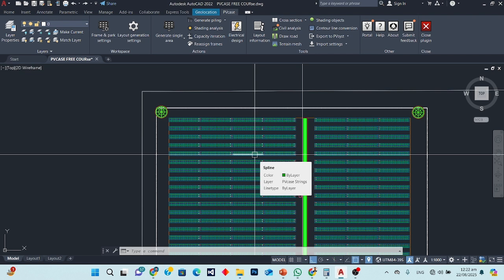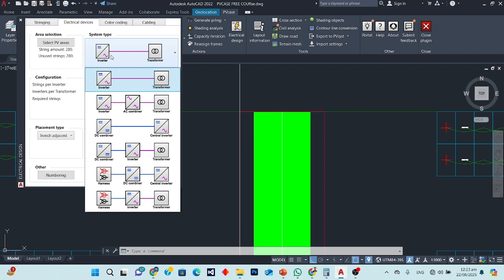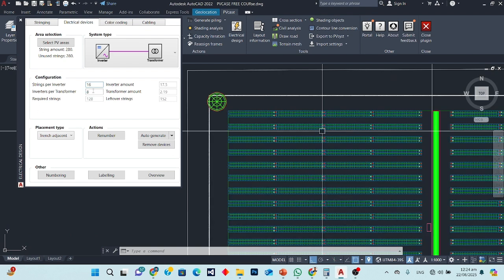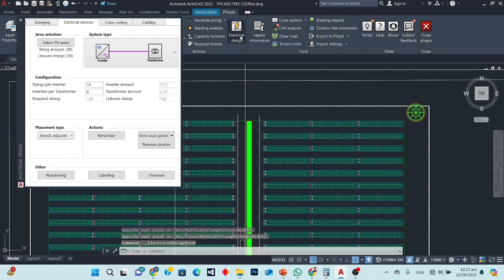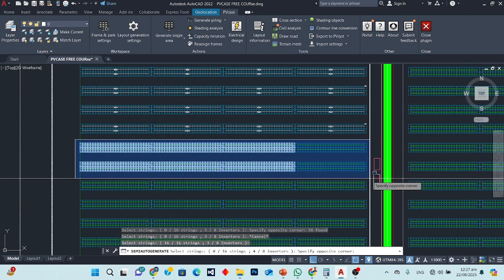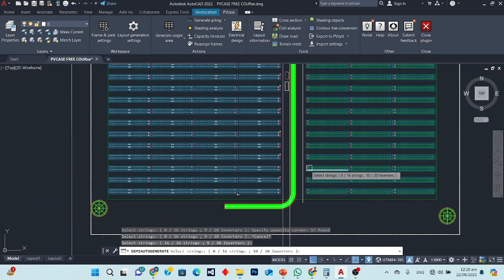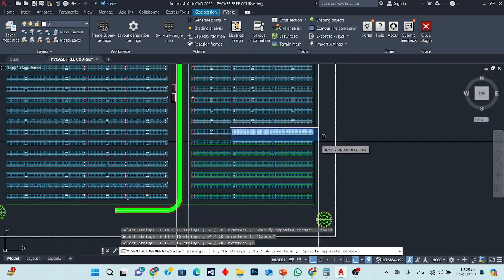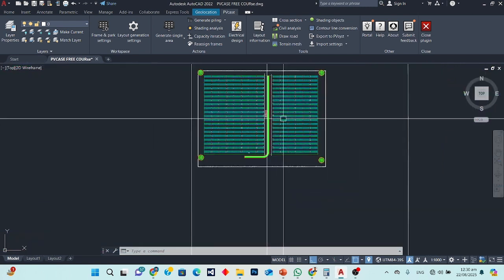PVcase Tutorial – Lesson 7: Electrical Devices in Solar Layout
In this lesson, I explain how to place and configure electrical devices in PVcase, an essential step for creating accurate solar plant designs. You’ll learn how to integrate devices such as combiner boxes, inverters, and transformers into your solar layout to ensure both efficiency and compliance with project requirements.

This tutorial is part of my free PVcase training series, where I guide engineers and students step by step through the design process of utility-scale solar projects.